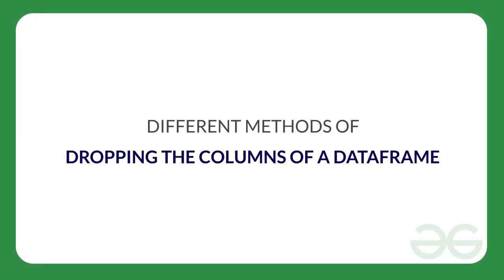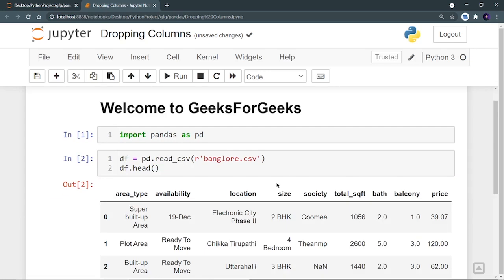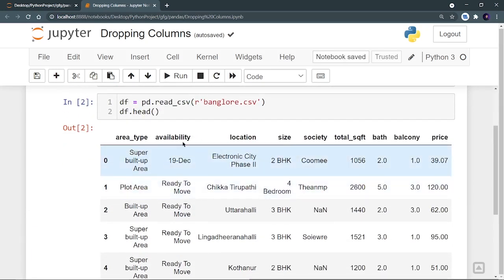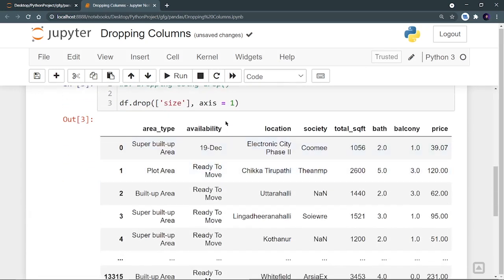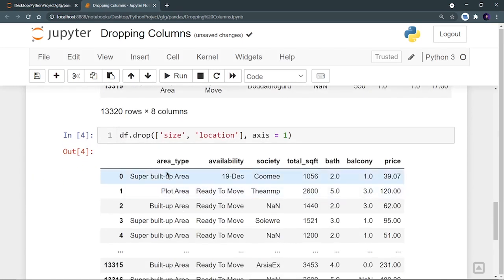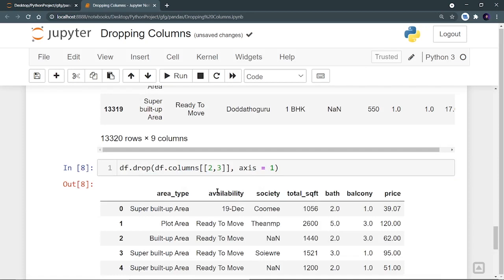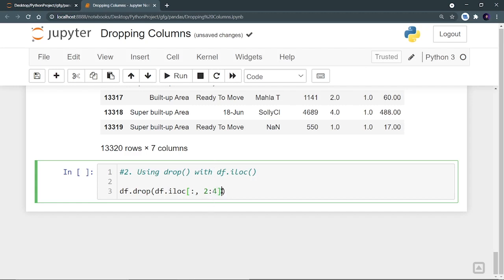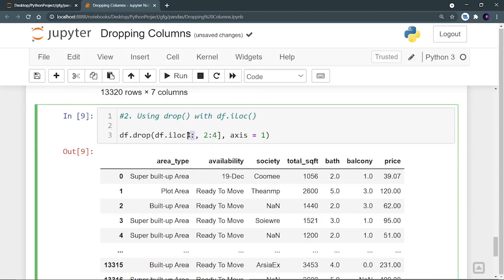How to Remove Columns From Pandas Dataframe? | GeeksforGeeks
In this video, we're going to discuss how to remove the columns from a Python Pandas DataFrame. There are various methods for removing or dropping columns from Pandas DataFrame such as drop(), drop() with iloc[], iterative method, etc. So, let's understand each of them with the help of live examples.

00:00 Let's Start
00:58 Dropping a Column from a DataFrame Using drop()
02:01 Dropping Multiple Columns from a DataFrame Using drop()
02:27 Dropping Columns Using drop() Based on Column Indices
03:24 Dropping Columns from a DataFrame Using drop() with iloc[]
05:38 Dropping Columns from a DataFrame Using drop() with loc[]
07:16  Dropping Columns from a DataFrame by Iterative Way
08:48 Closing Notes

This video is contributed by Akshit Madan.